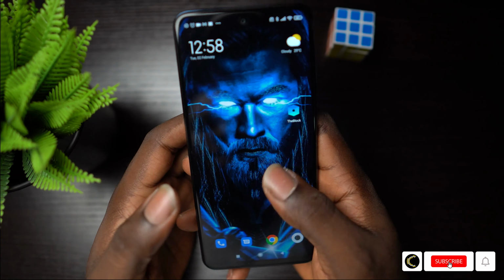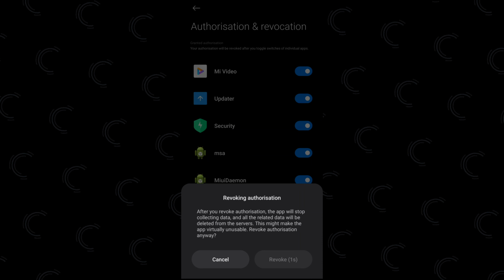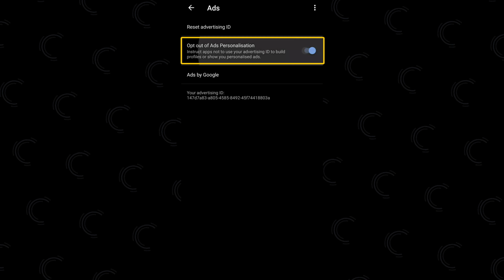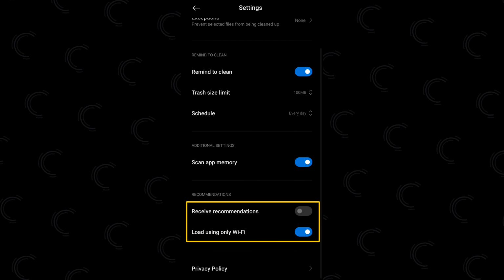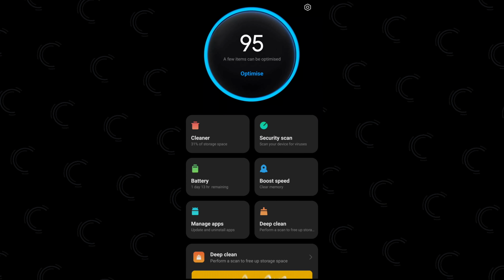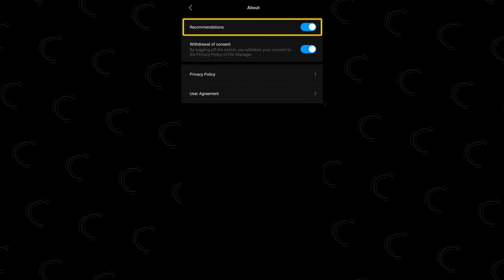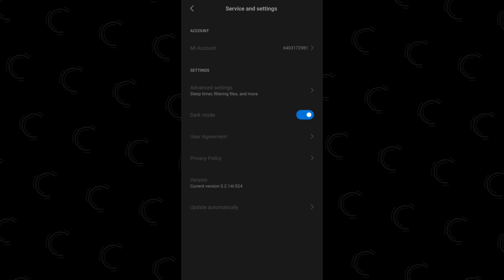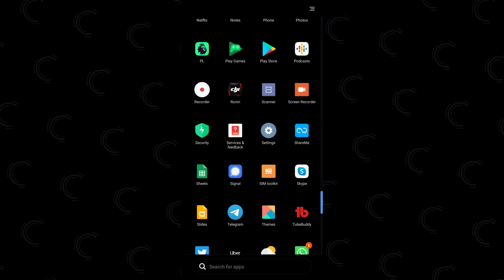How to Disable ADs on Xiaomi Redmi Note 9 Pro or Other MIMU 12 Devices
Most of Xiaomi devices run MIUI and they push ads to its user interface, which is very intrusive. In this Video, I will be removing all the ads from the various section of the interface. The same process will work on MIMU 12 and older.

Xiaomi Redmi Note 9 Pro